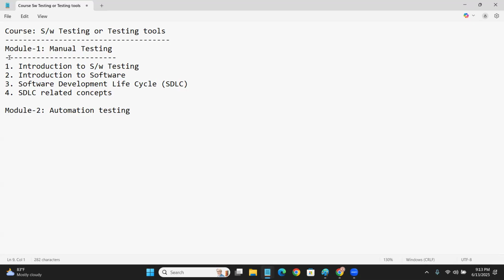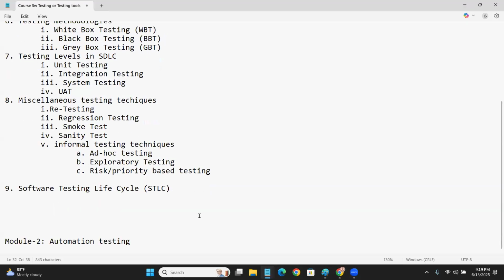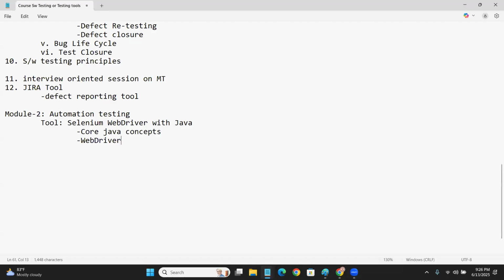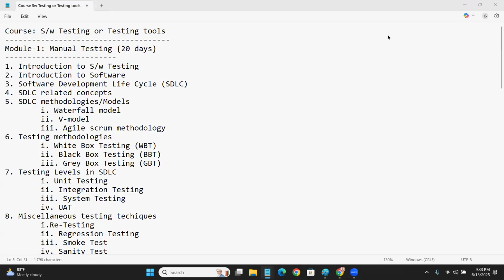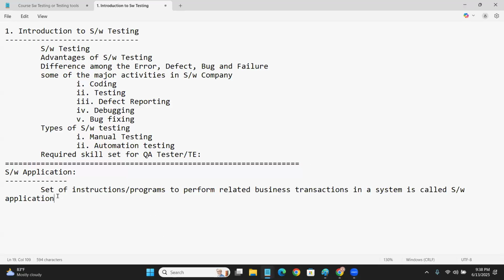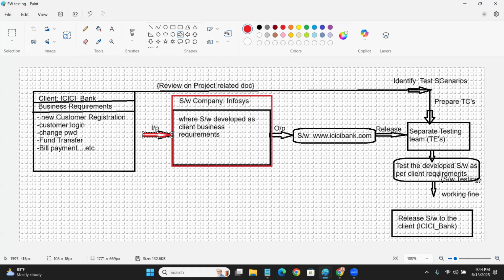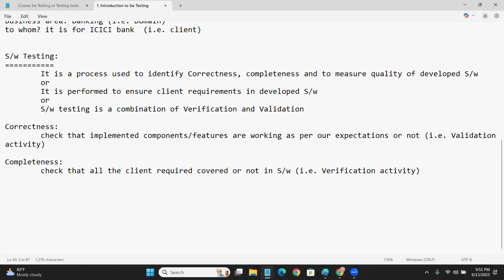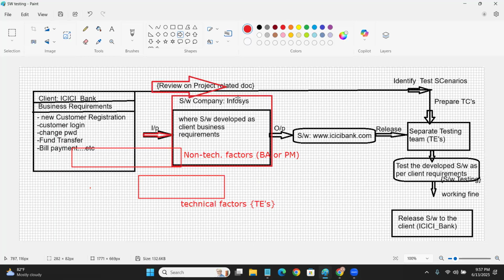TESTING TOOLS tutorials || Demo - 1 || by Mr. Praanav On 13-06-2025 @9PM IST